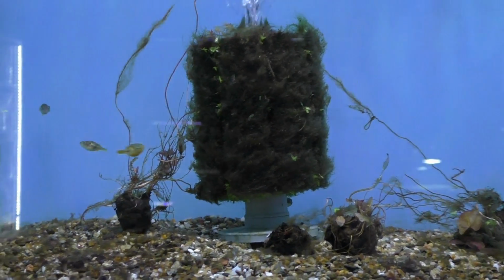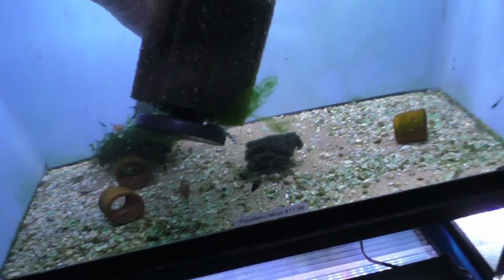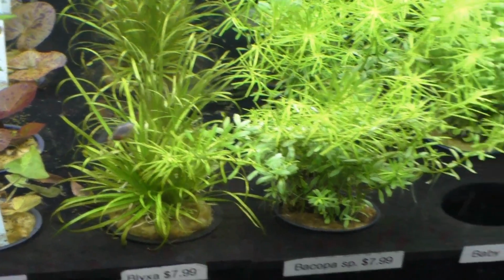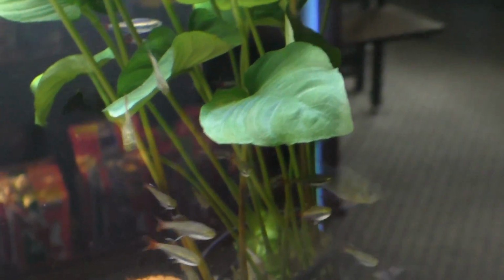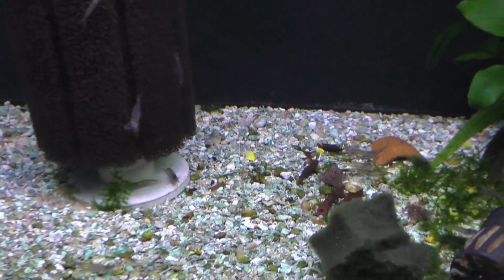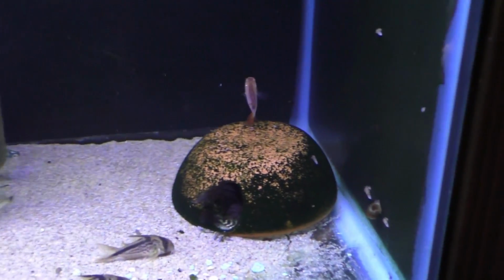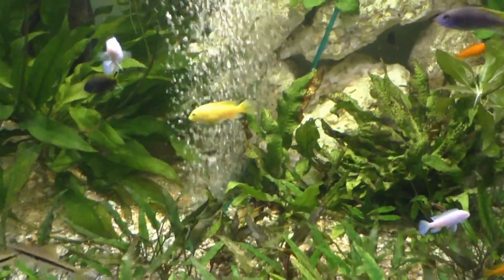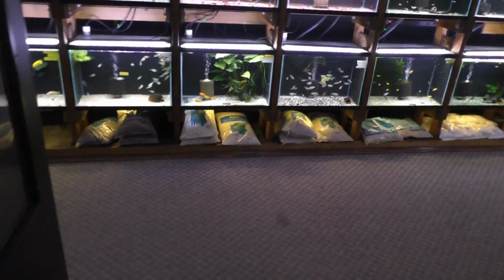Fish Store Tour Aquarium Co-Op Planted Aquarium Store - Fish Store Tours Pleco fish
A Fish Store Tour of our physical store is located in Edmonds, Washington.
Info:
Aquarium Co-Op
9661 Firdale Ave
Edmonds, Wa 98020

Some of the highlights from this store walk through include: Starlight Plecos, L333, Baby Blue Phantom Plecos, Zebra Pleco etc. We don't currently ship so this is mostly for our local customers.

0:00 - Intro
0:14 - Fish store tour
19:13 - Dry goods
20:51 - Quarantine room
21:32 - Outro